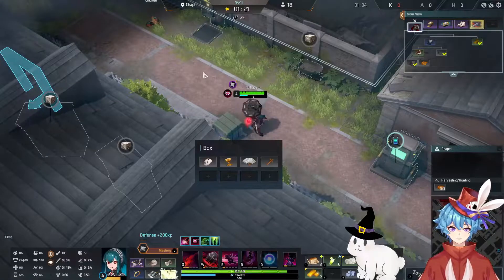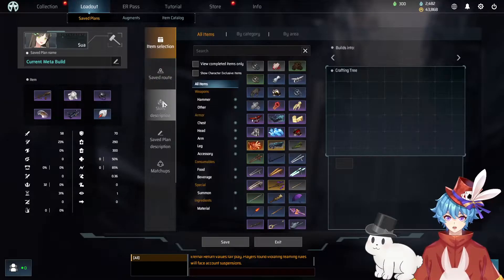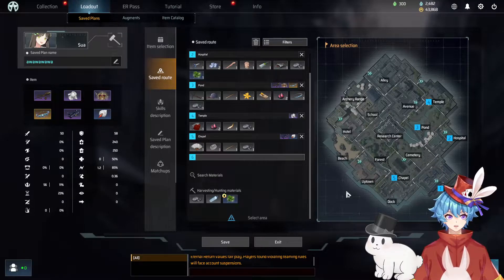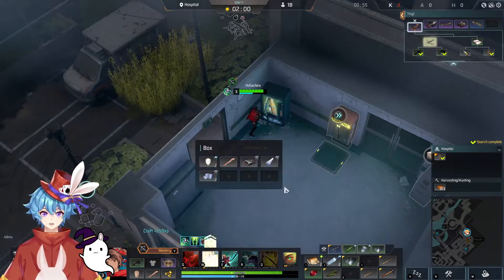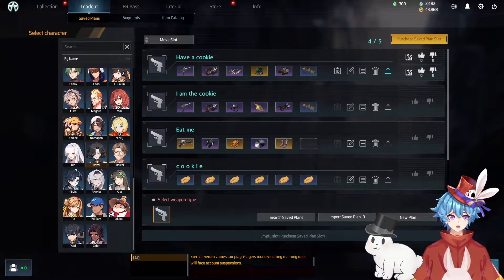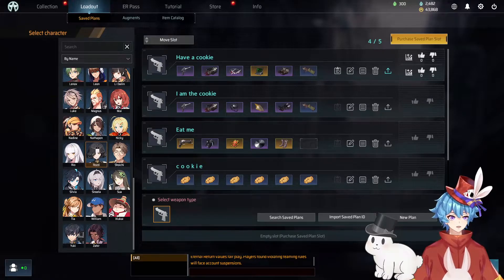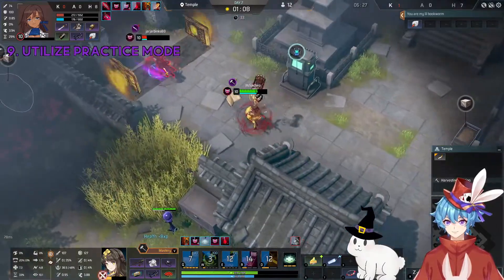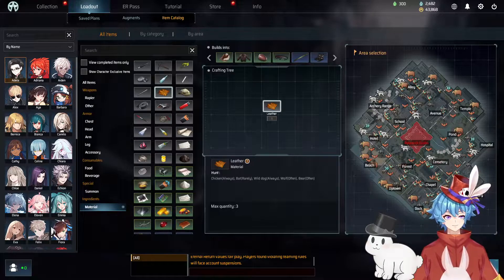[Eternal Return] Top 10 Tips | Beginner's Guide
Hi hi I know it has been awhile but Sachi is back with a bang! I got a little guide for ya'll! If you would like a part 2 please consider dropping a like so I know if you did like the tips.

0:00 Intro
0:15 Saved Plans
1:20 Learn The Cast
1:50 Food Recipes
2:35 Prioritizing Weapons
3:10 Gold = Gooder?
3:42 Learn Your Transitions
5:05 Vision is Key
5:40 Time is Everything
5:55 Practice Mode
6:12 Hunting
7:00 Thank you!